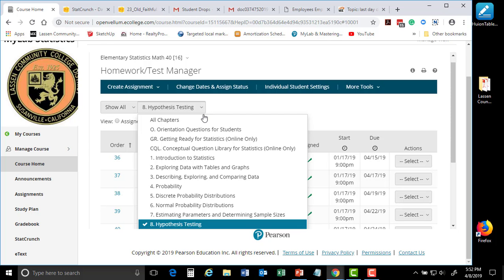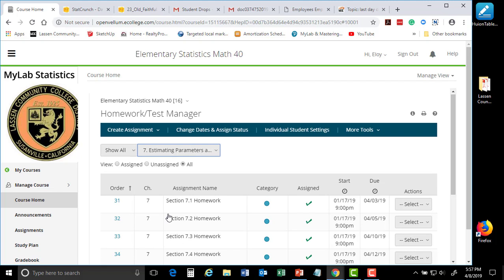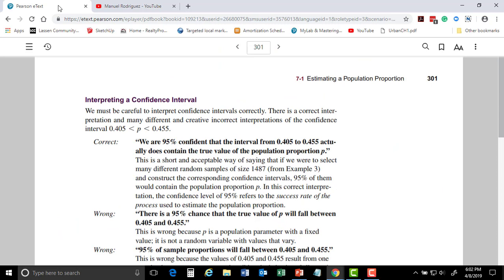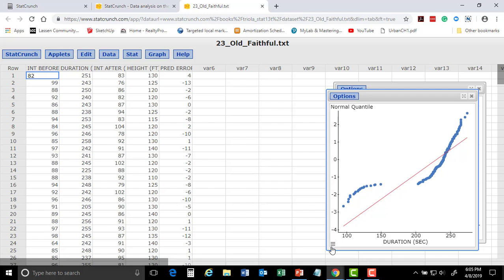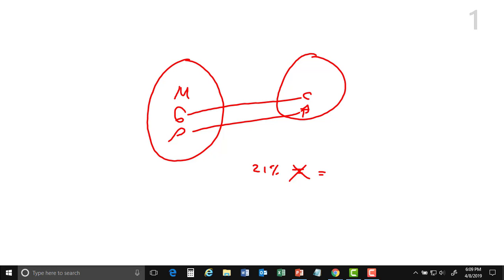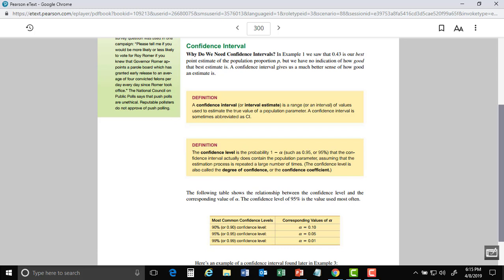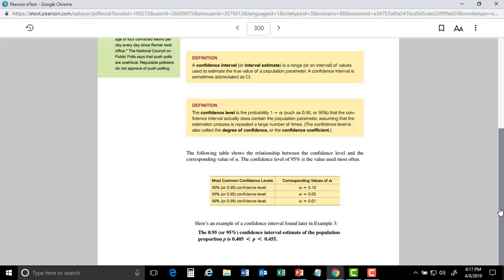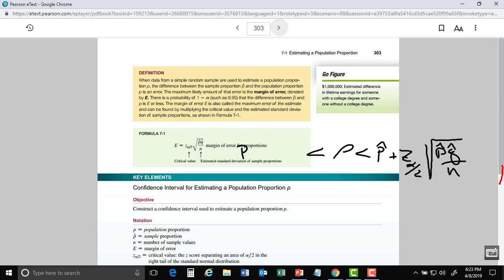lecture 4 4 19 math 40 statistics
S tatistitics